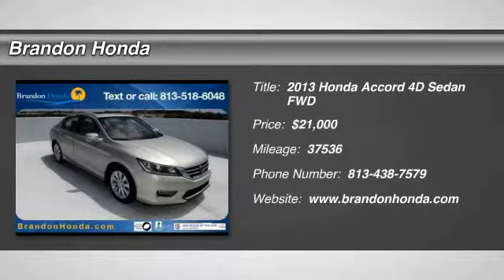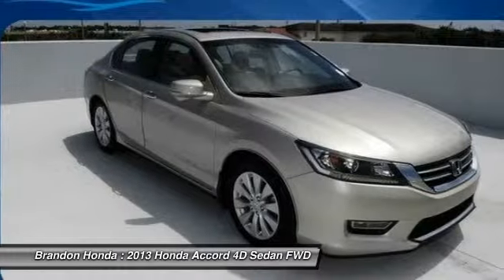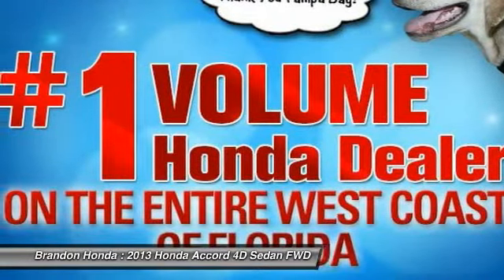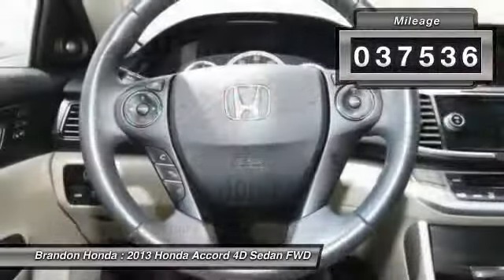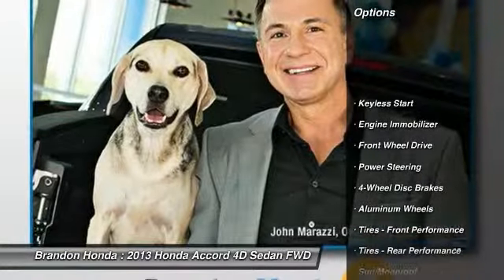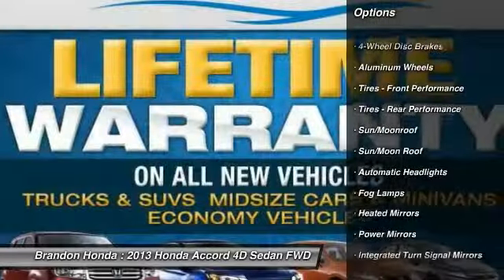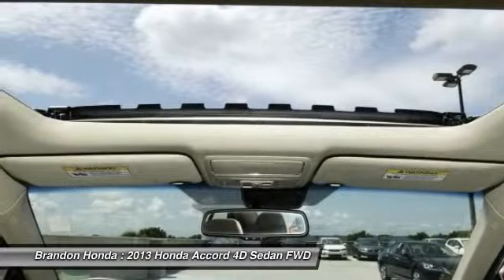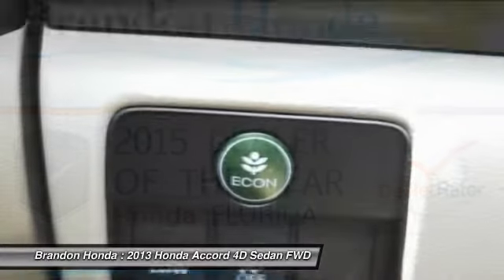2013 Honda Accord Tampa FL L018794A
2013 Honda Accord EX-L - $21000

Brandon Honda
9209 East Adamo

10 YR/100K WARRANTY, **CARFAX ONE OWNER**, Sunroof/Moonroof, Leather Seats, **CARFAX PLUS + RATING**, and This is a BRANDON HONDA ORIGINAL Bought and Serviced Here!!!. This vehicle is a Brandon Honda Certified Used Car. It comes with our exclusive Brandon Honda 10 Year/100,000-mile powertrain warranty. Unlike other car dealers, Brandon Honda's coverage starts from the date of purchase and the actual miles that are on the odometer.Example: purchase a 7-year-old Certified Car today with 70,000 miles, and you are covered up to 170,000 miles or 10 years from today. Are you looking for a terrific value in a vehicle? Well, with this great 2013 Honda Accord, you are going to get it.. Want to save some money? Get the NEW look for the used price on this one owner vehicle. Previous owner purchased it brand new and it still looks like the day it rolled off the lot! What are you waiting for? Brandon Honda was named Dealer Raters 2013, 2014 and 2015 Florida Dealer of the Year and have an A+ rating at BBB. Honda quality and impeccable customer services have propelled our rocket growth. Our exclusive Brandon Honda Promise, $1,000 price protection, low interest rates, and the area's largest selection of new and pre-owned cars set us apart. CSA-certified technicians. Open 7 days/week. Your complete satisfaction is important to us!